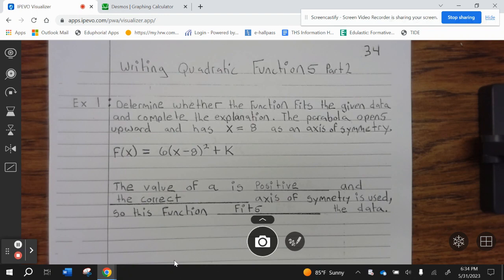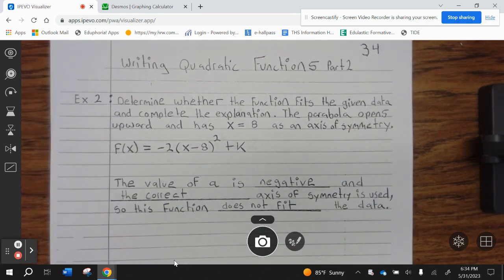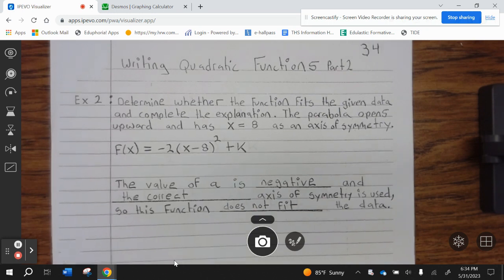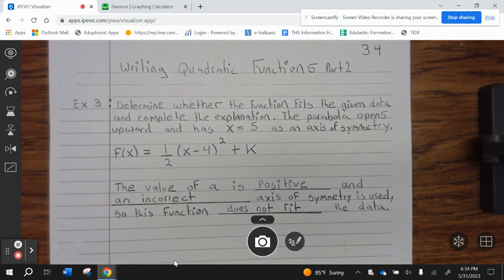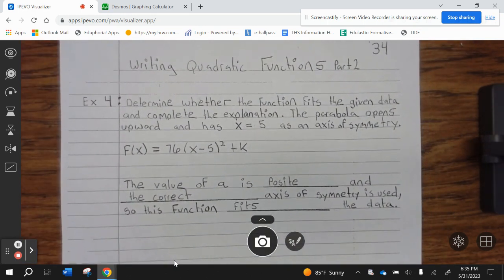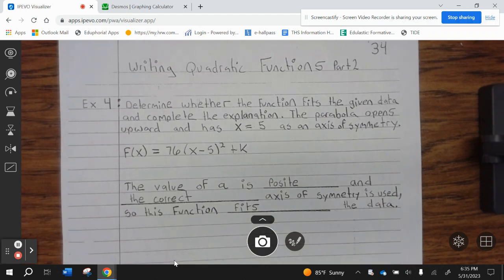Journal Page 34 Writing Quadratic Functions Part 2 (ADV ALG 2)